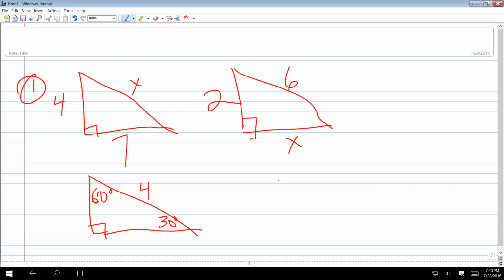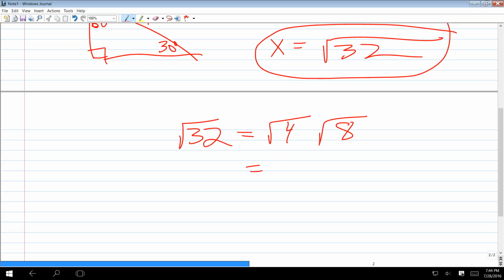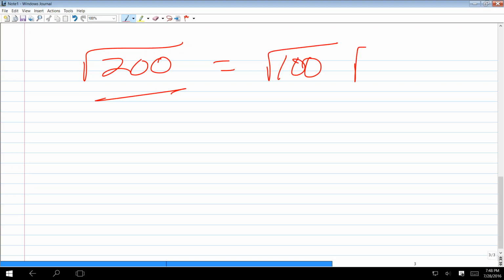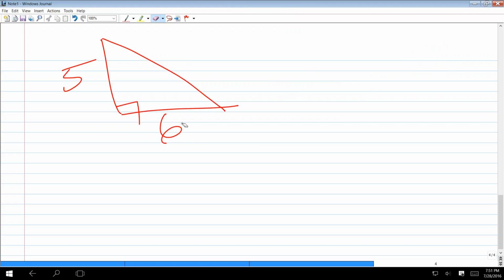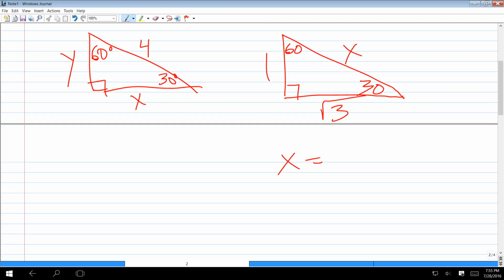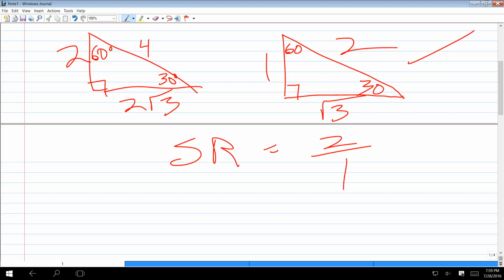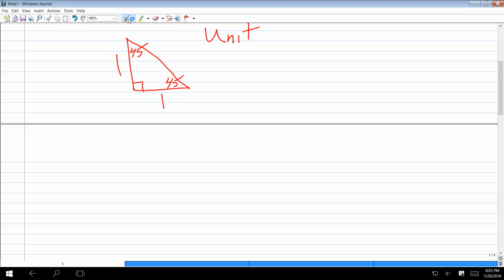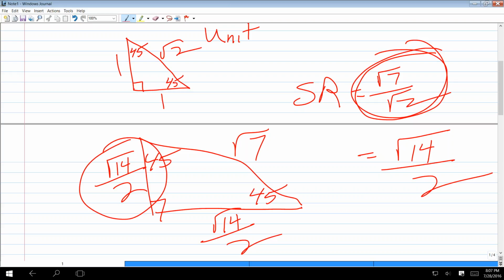Online Geometry tutoring, DG072816